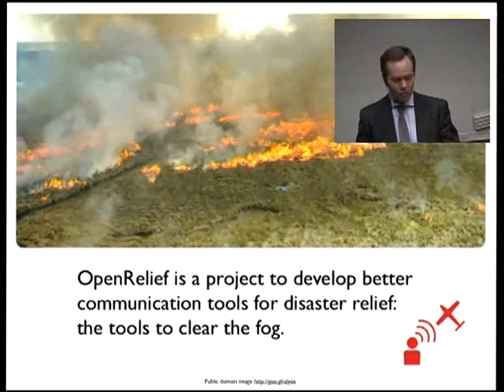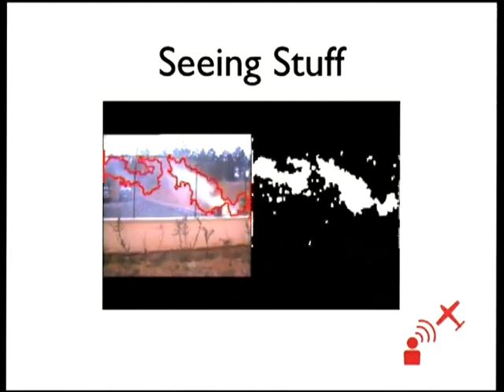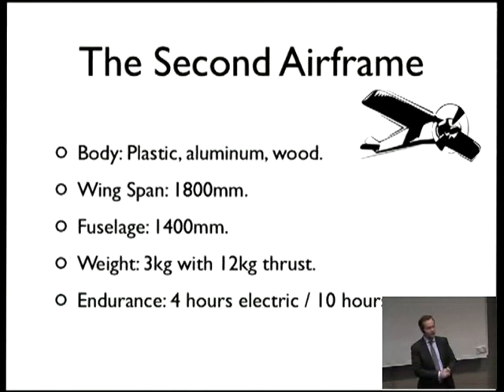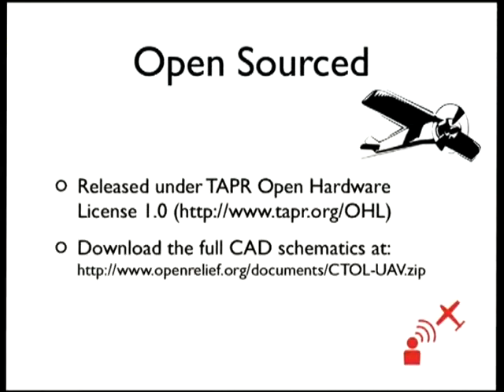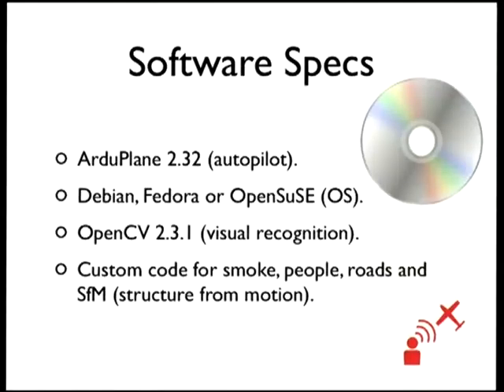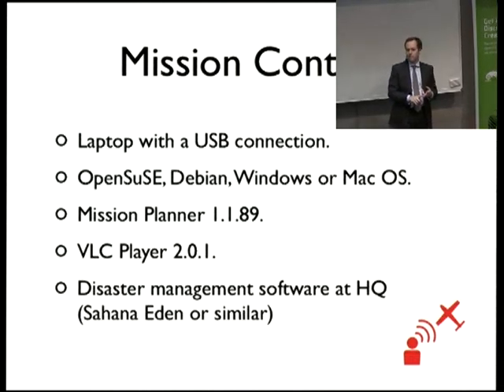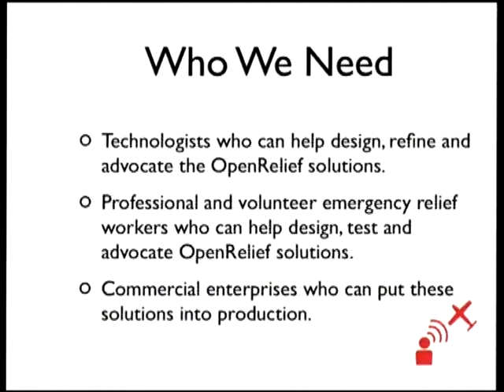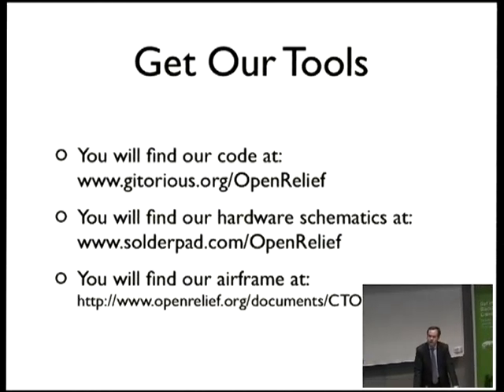osc12 OpenRelief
osc12 OpenRelief from openSUSE. Like this? Watch the latest episode of openSUSE on Blip!

Speaker: Shane Coughlan
Room: McCoy